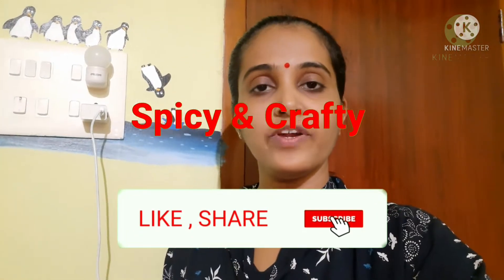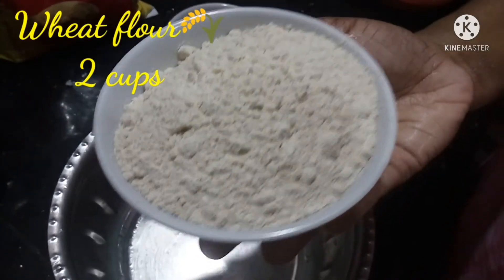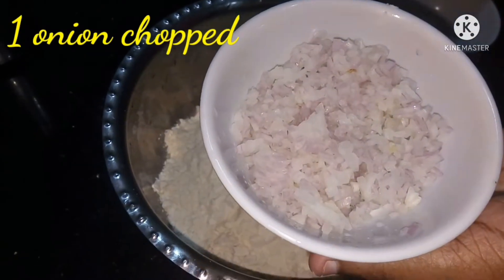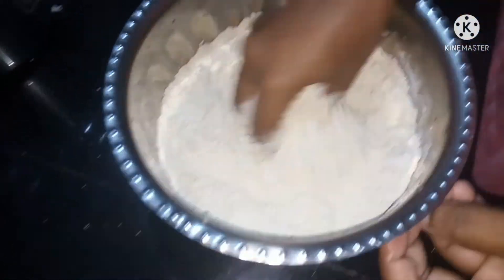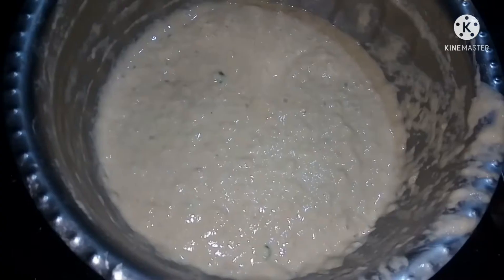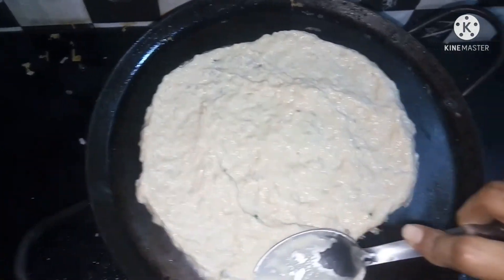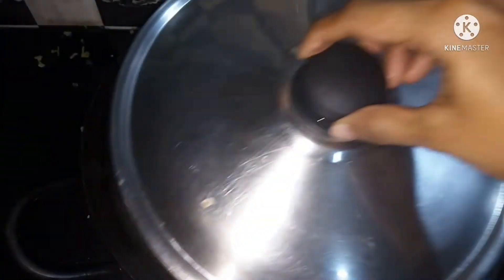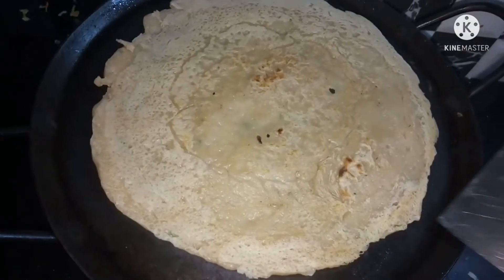ഗോതമ്പ് പൊടി കൊണ്ട് ഇങ്ങനെ ഒന്ന് ഉണ്ടാക്കി നോക്കൂ | Simple breakfast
ഗോതമ്പ് പൊടി കൊണ്ട് simple ആയി ഉണ്ടാക്കുന്ന ഒരു breakfast